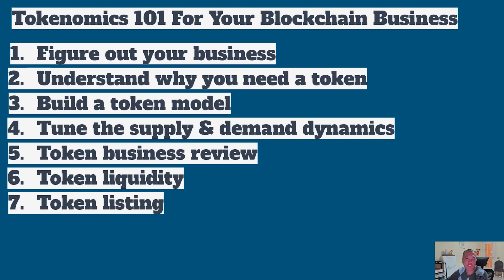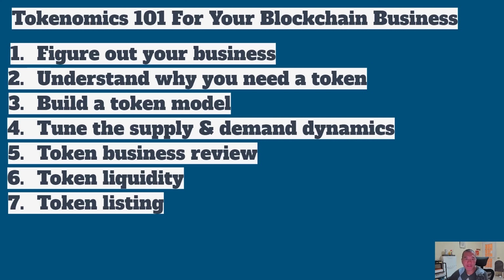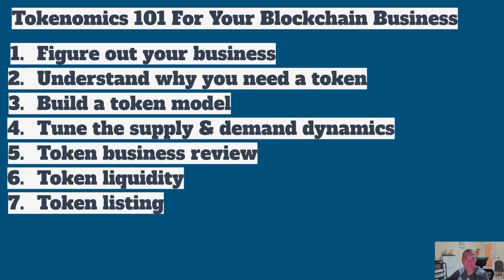Tokenomics 101: Design a Sustainable Economy for Your Blockchain Business or Blockchain Game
This video guides beginners through the process of designing tokenomics for their blockchain game or a blockchain business. With a focus on sustainability and lived experiences, we will explore common pain points and offer clear step-by-step details, pro tips, and impact value statements.